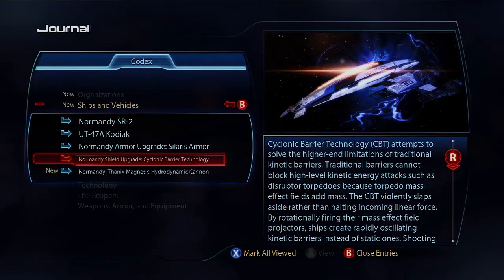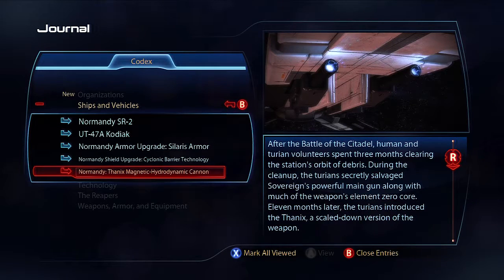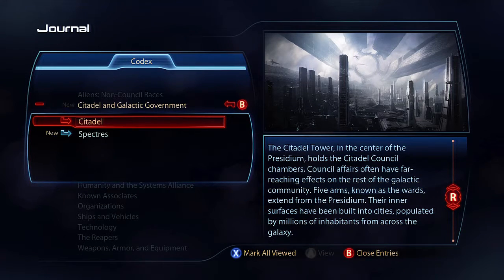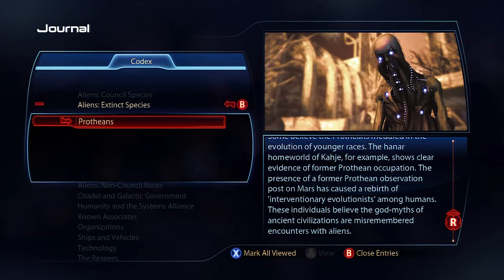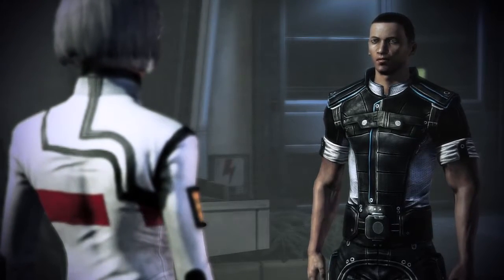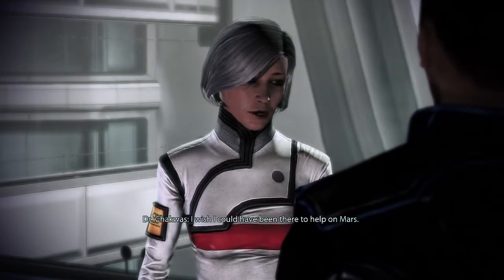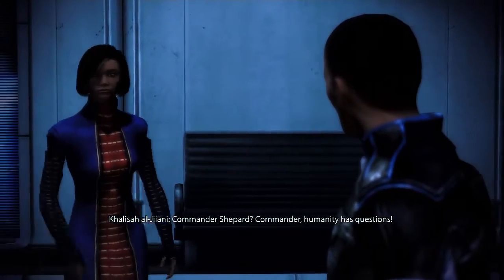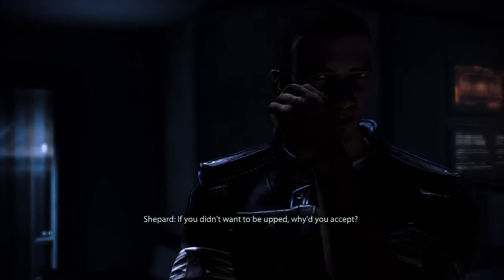Mass Effect 3 Walkthrough - Part 9 - 'The Citadel I' Part 1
Part 9 of my Mass Effect 3 walkthrough.

The Reapers are here! Fleeing Earth, Commander Shepard must unite the races of the galaxy against a common enemy, and look for clues to build a Prothean super weapon that could turn the tides of the war - but it is slipping out of their favour. If Shepard cannot put an end to century long grudges and unite the forces of the Milky Way, annihilation is all but certain.

Title: Mass Effect 3
Genre: Third-person Action Shooter
Publisher: Electronic Arts
Developer: BioWare